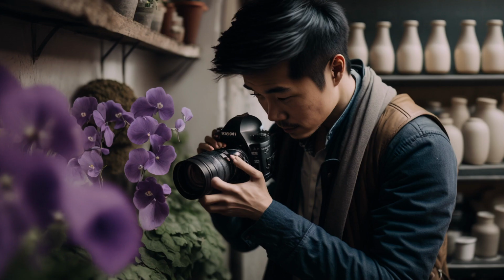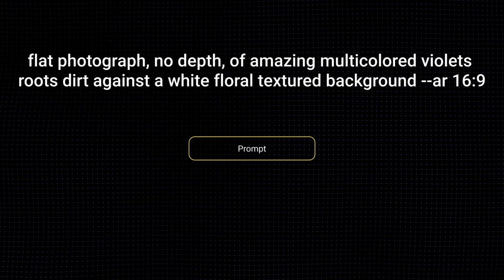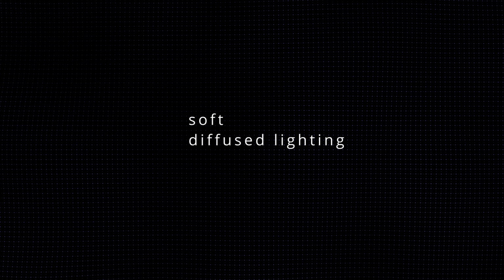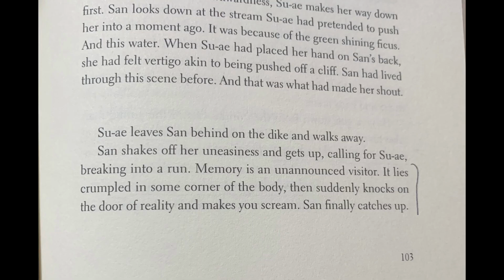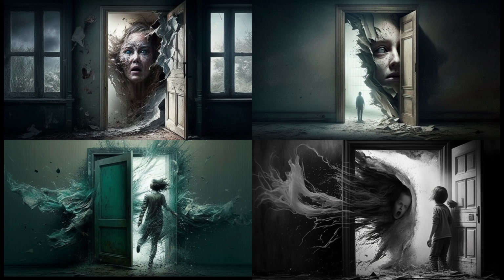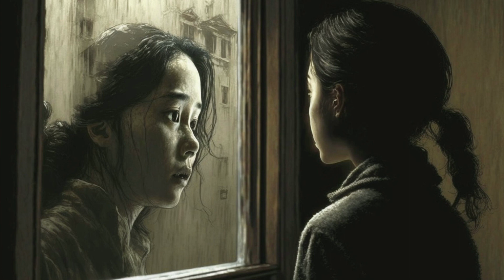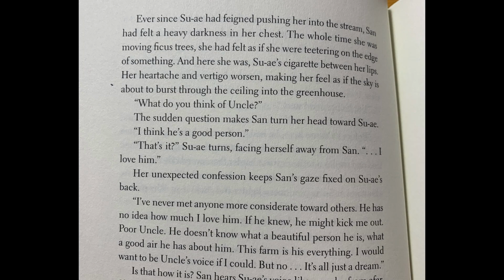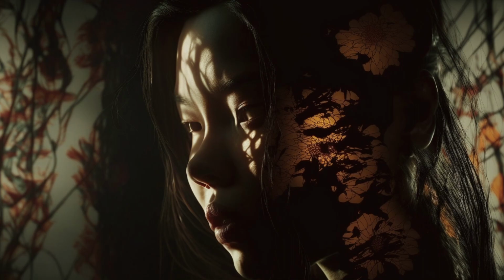Visualizing Words: Midjourney, Imagery, & Literature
The video explores the power of writing and the use of literature in creating imagery with artificial intelligence. The prompts in this video are from the novel "Violets" by Kyung-Sook Shin and translated by Anton Hur. The video showcases different techniques for creating images of violets, including macrophotography, close-ups of specific parts of the flower, and using prompts to create cinematic portraits of women in a flower shop in Seoul. The video also introduces the idea of creating images "in the style of" a particular filmmaker and discusses the importance of specificity in prompts to create unique image styles. Overall, the video showcases the creative potential of machine learning prompts and encourages viewers to use their favorite novels as inspiration for creating unique images.

📰 If you're intrigued by the intersection of AI, storytelling, and digital culture, you'll likely enjoy my newsletter, "Endless Hybrids"